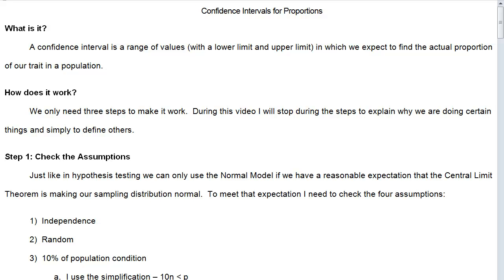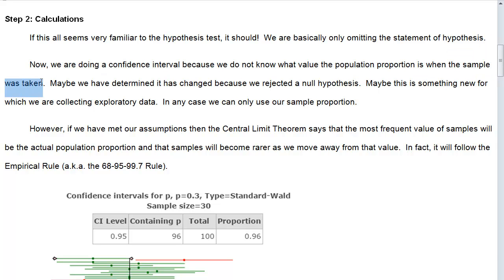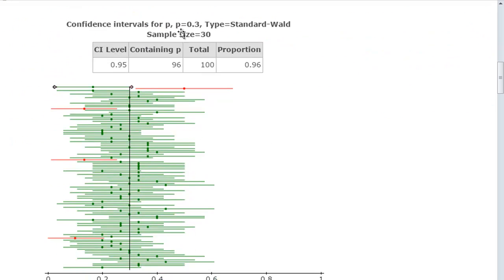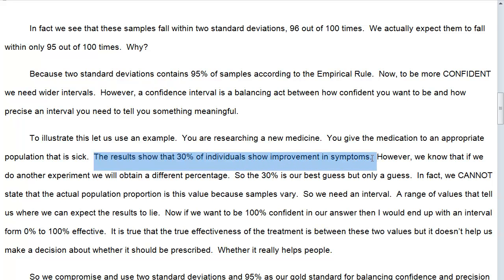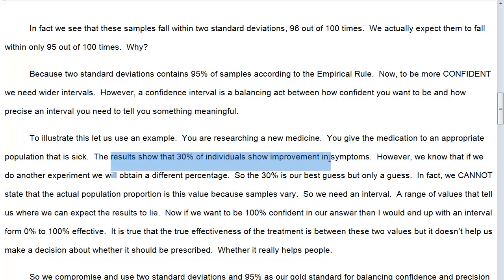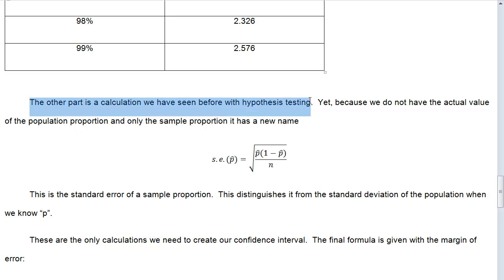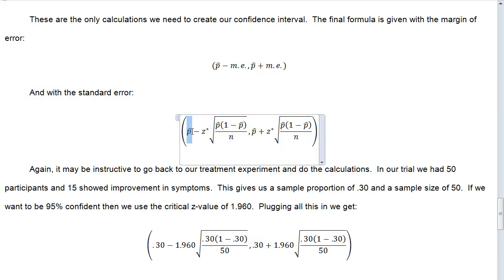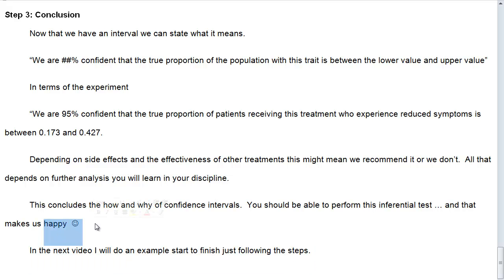Confidence Intervals for a Proportion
In this video I go through the nuts and bolts of a Confidence Interval, but just for a proportion.  I cover how it works in three steps.  In step 1 I quickly cover the assumptions (for a more in depth look at that please check out the hypothesis test video).  In step 2, I go over the calculations including a simple table of values for z-scores.  I do it long hand and compare that to the StatCrunch output.  Last, I cover step 3: conclusions.   I hope this clears up what a confidence interval is and how we calculate it...and that makes us happy.